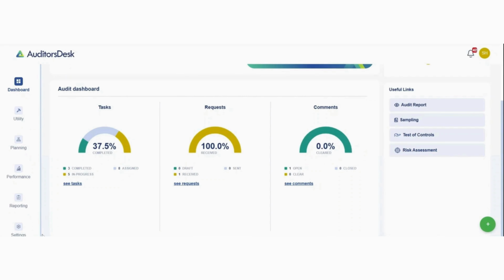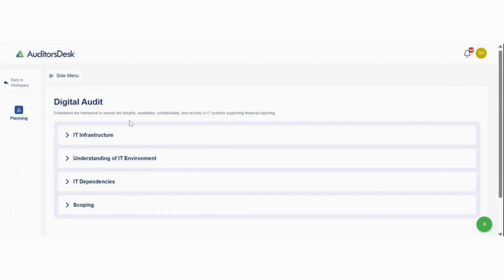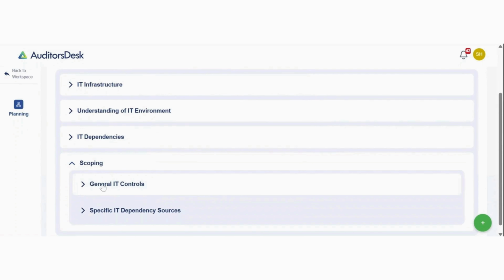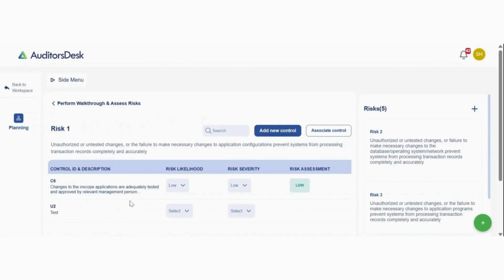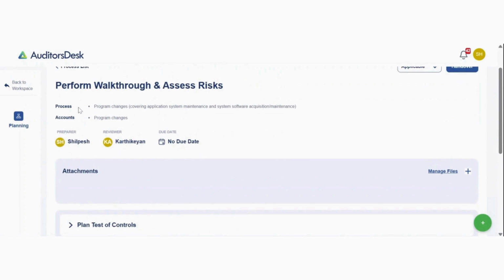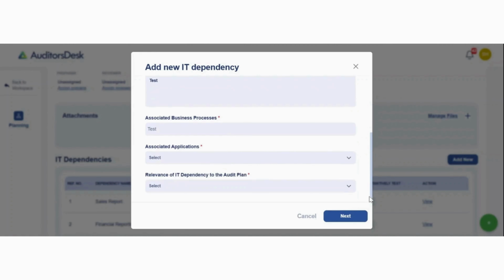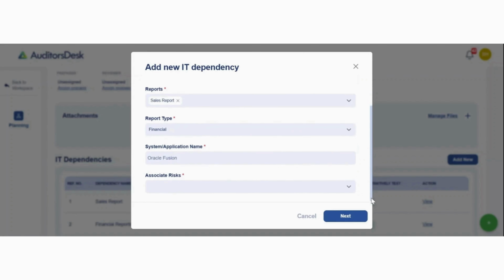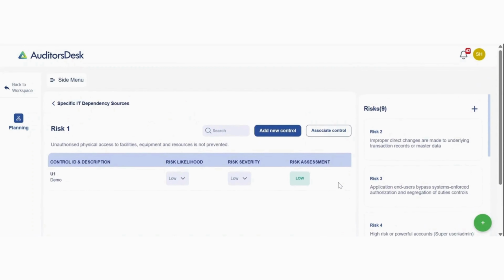Digital Trust Specific